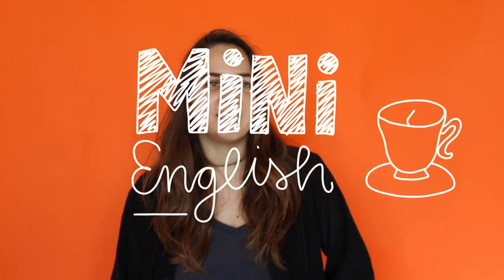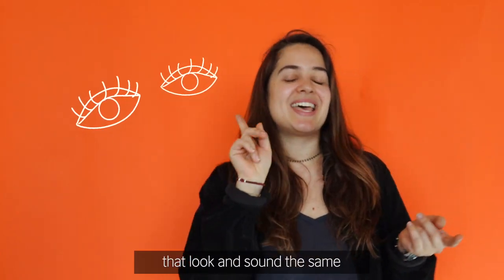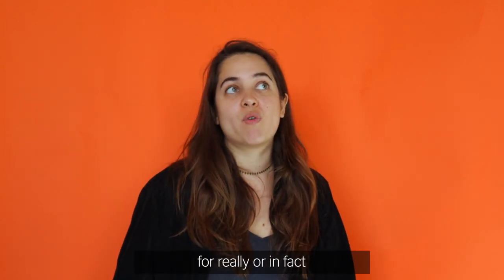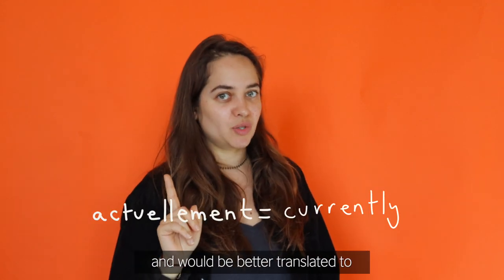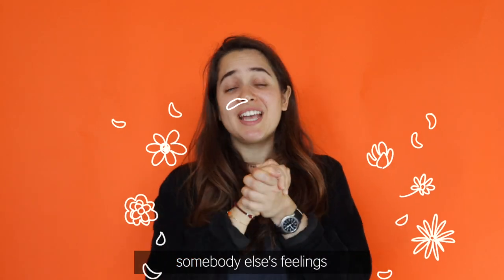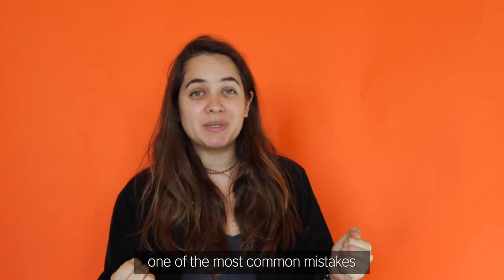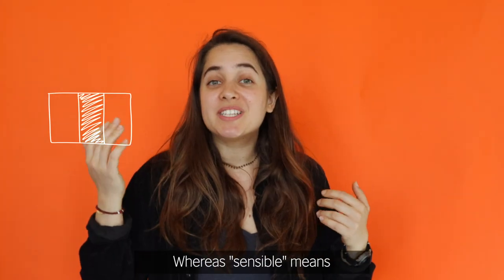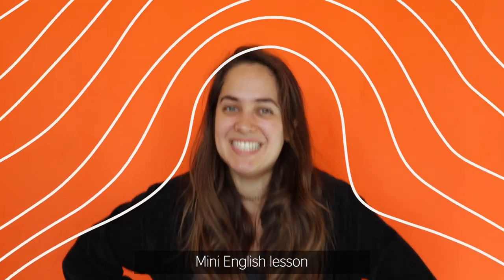Mini English lessons: False friends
"Actually" v. "actuellement", "sympathetic" v. "sympathique" and "sensible" v. "sensible"...

In today's Mini English lesson we look at false friends between English and French !